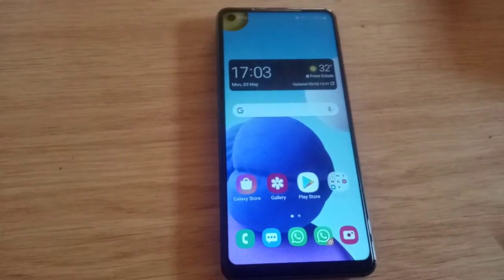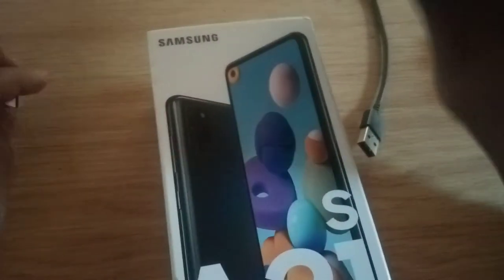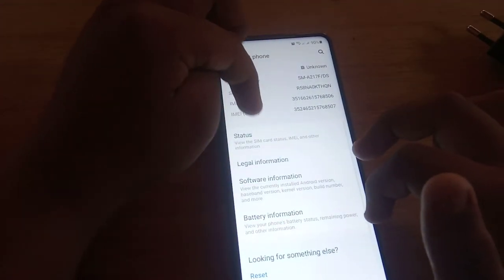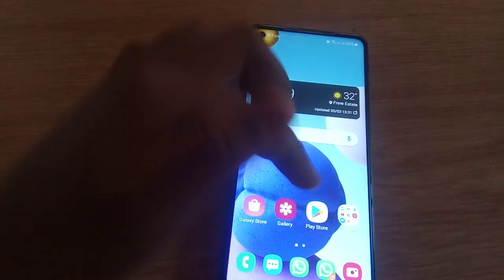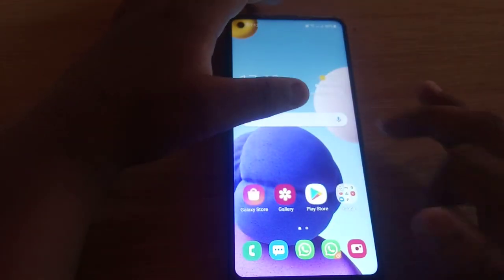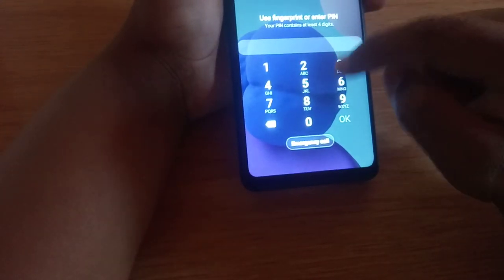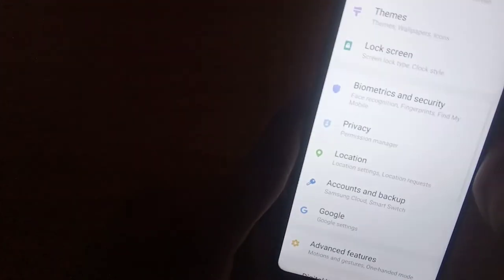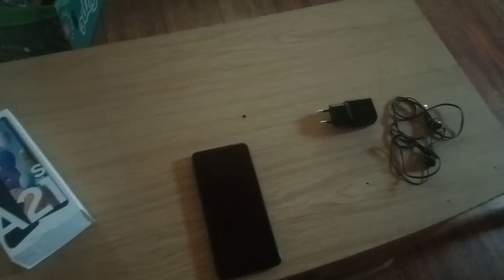The a21s review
social medias of Che lynch

tic tok @chelynch6